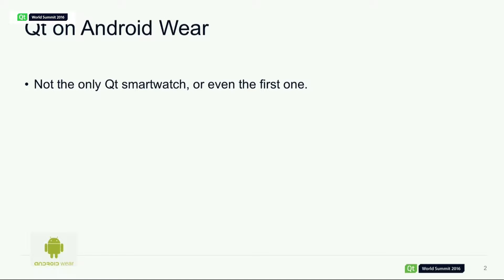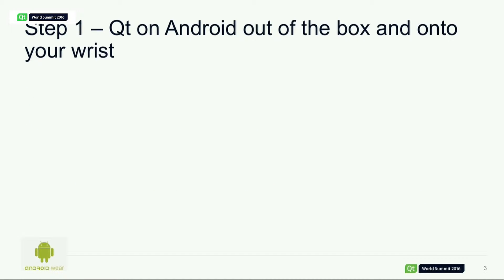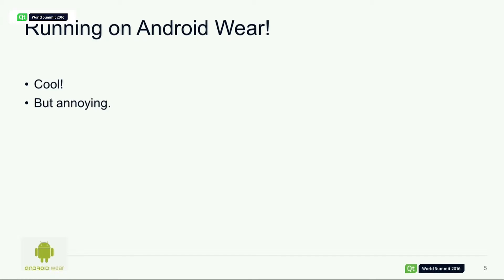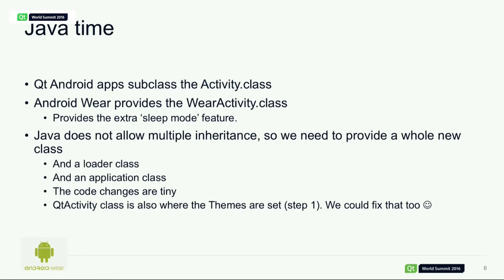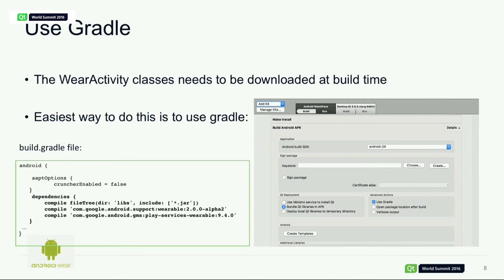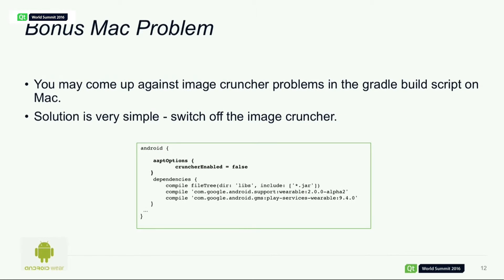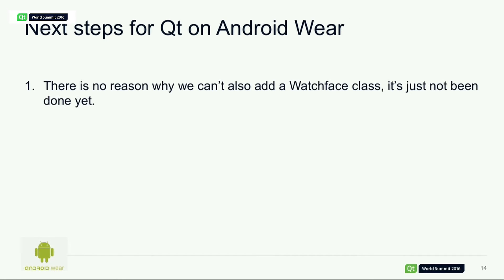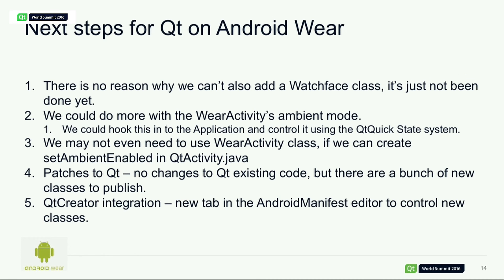QtWS16- Qt on your wrist – Qt on Android Wear, Rebecca Worledge, The Qt Company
Day 1 at QtWS16, Rebecca Worledge, The Qt Company "Qt on your wrist – Qt on Android Wear"